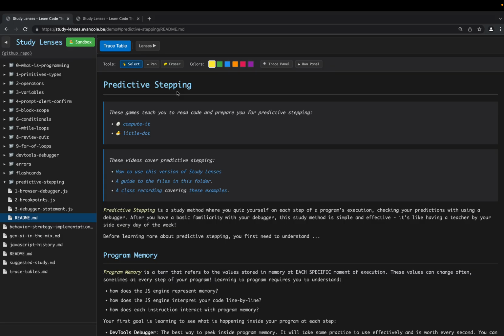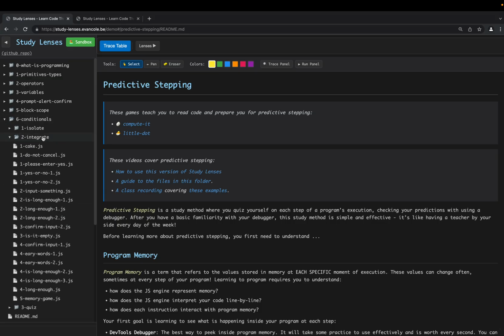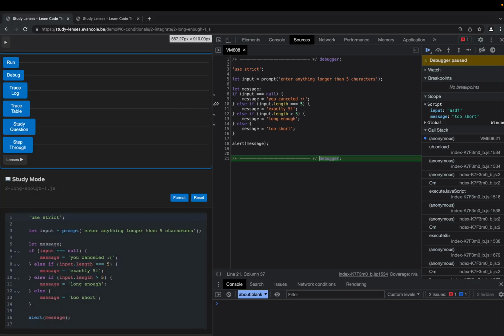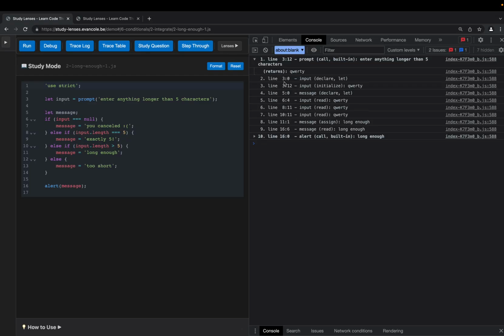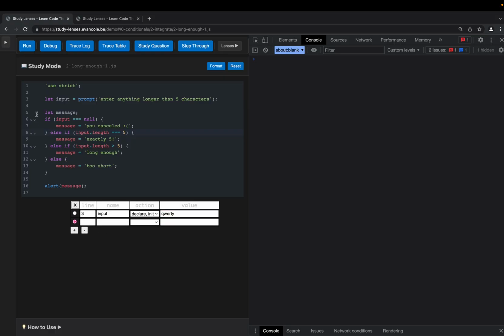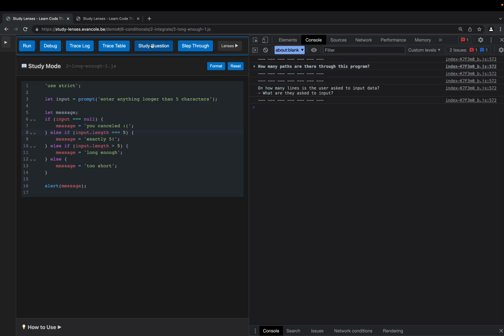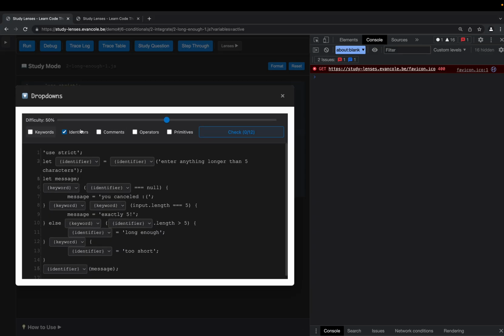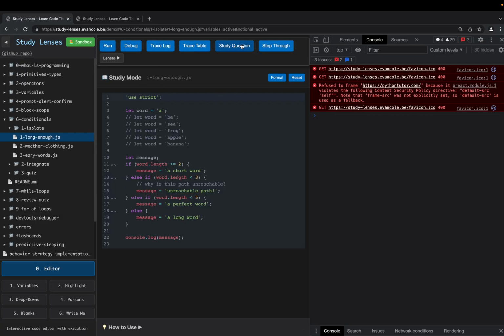Study Lenses: Predictive Stepping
A quick guide to the tools for practicing Predictive Stepping in Study Lenses.